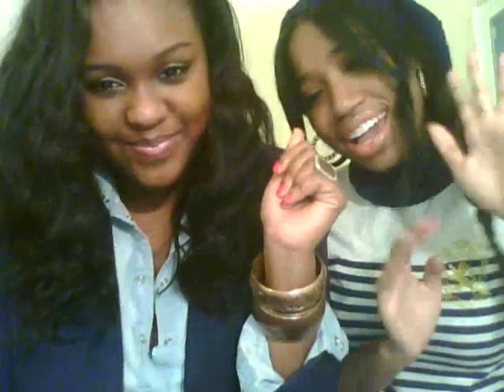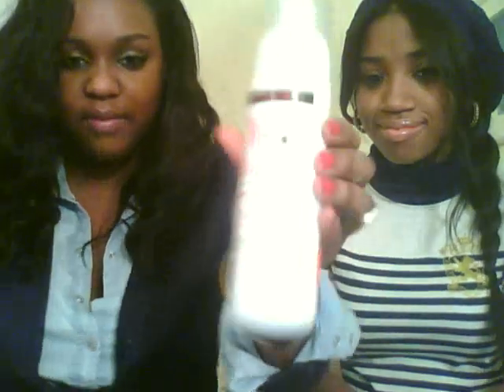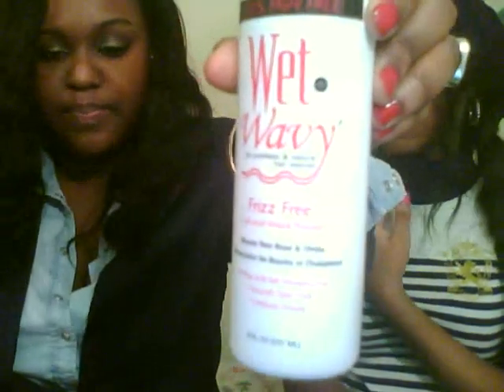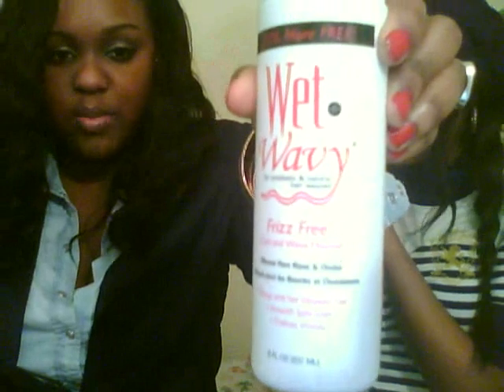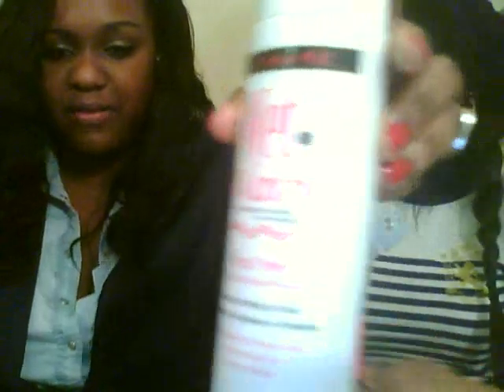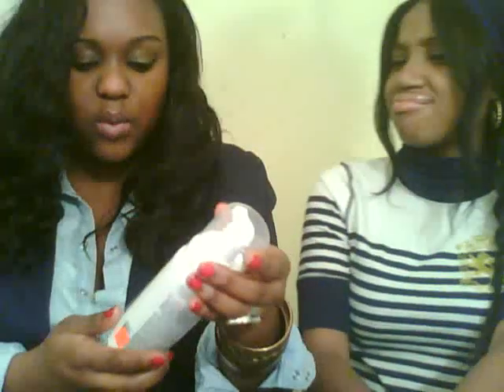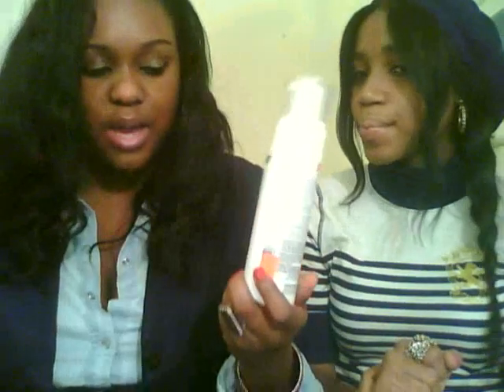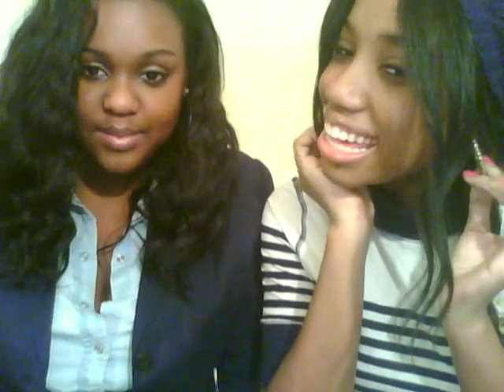Two Quick Tips